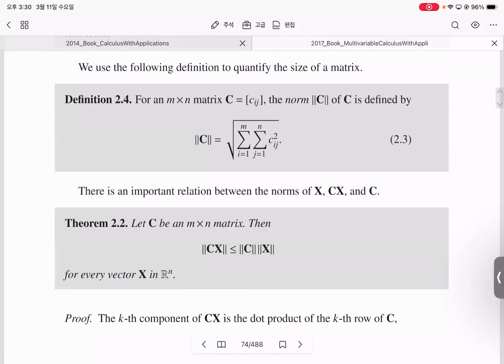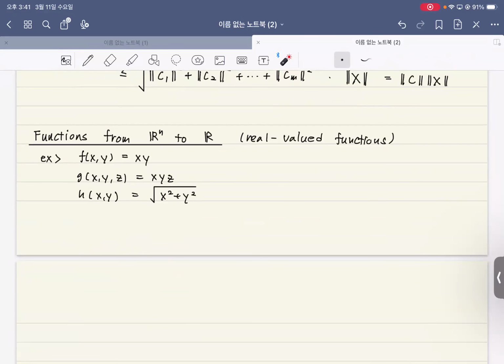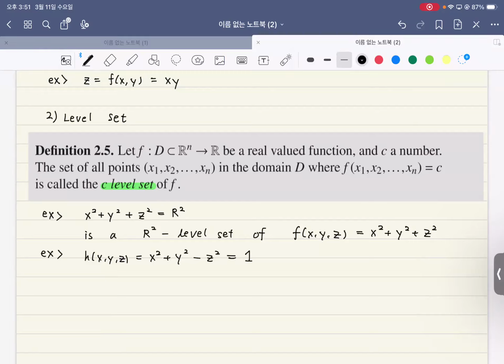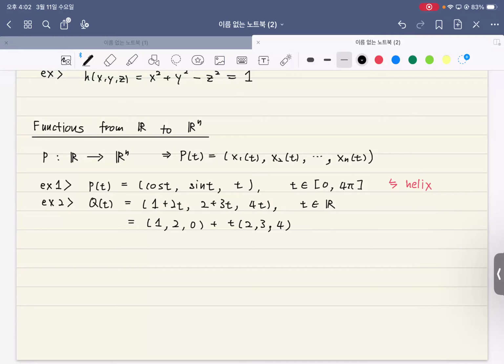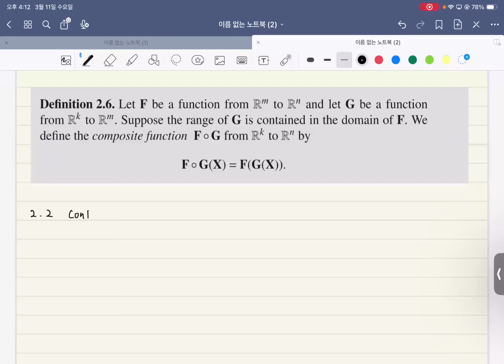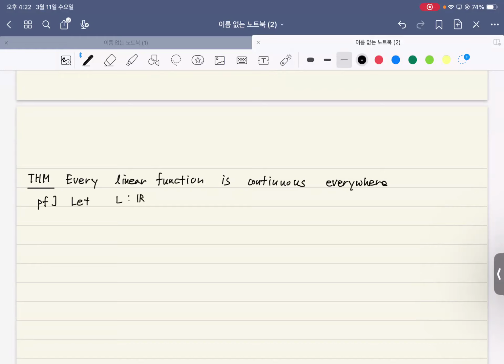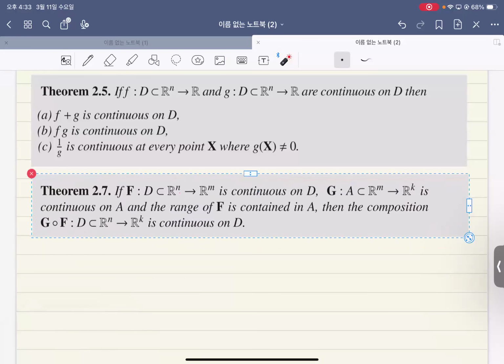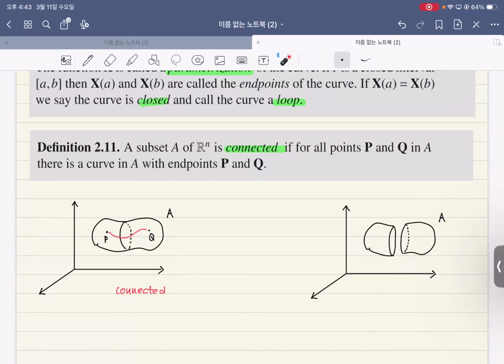Multivariable Calculus (260311)